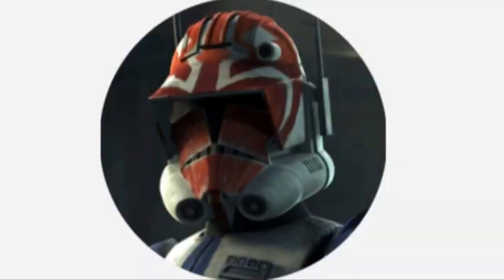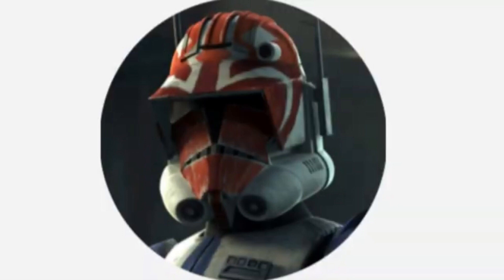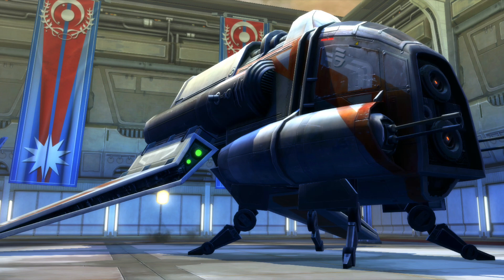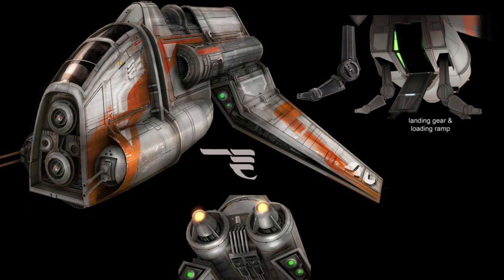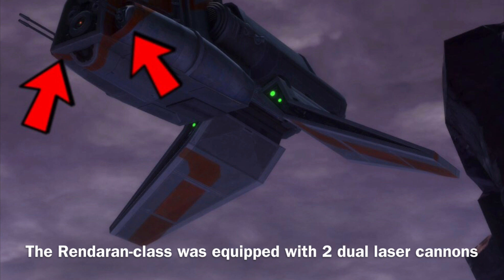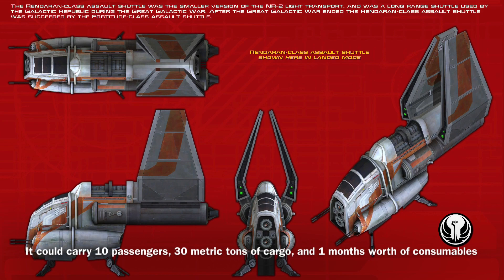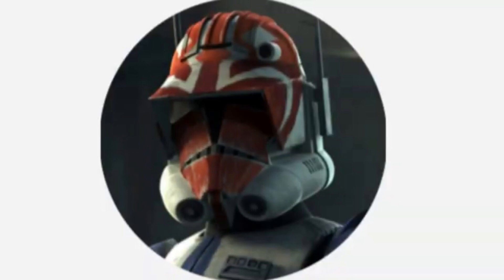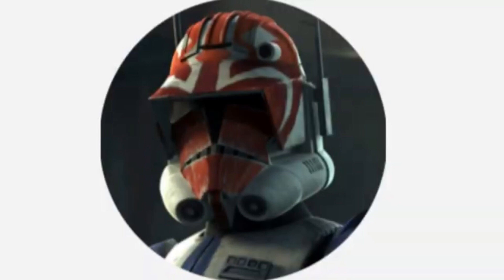The Rendaran-class assault shuttle | this was cheaper than Corellian grub